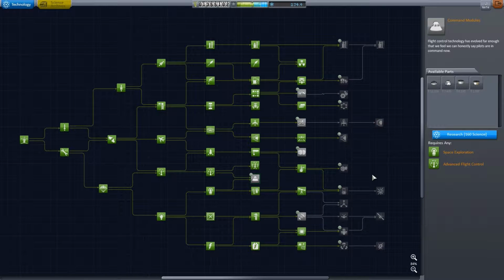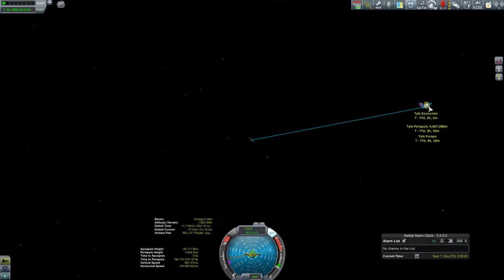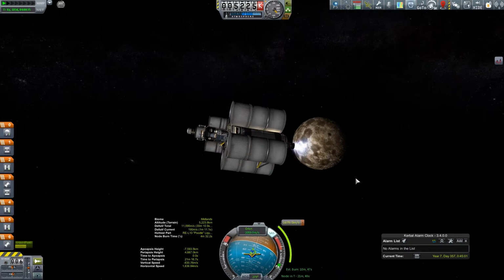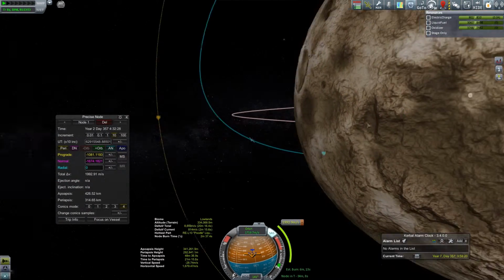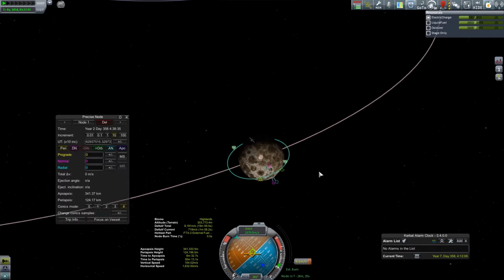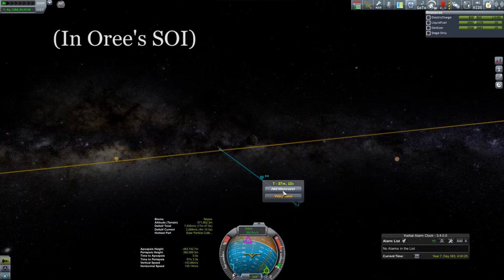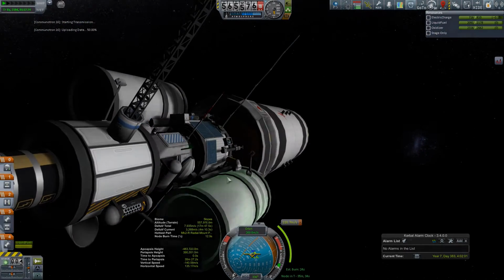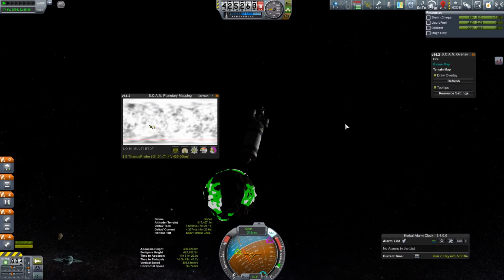Kerbal Space Program: New Horizons, Modded Career - Episode 21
Episode 21: Titanus Run

It has taken YEARS but the Titanus probe has finally reached its destination. The number of moons exceeds initial estimates and the true impact the distance from Kerbol has on the mission becomes apparent. This design is still the faulty one used in the previous probe missions, it just took longer to reach its goal.

-Tynrael

Kerbal Space Program: New Horizons, Mod Installation with CKAN